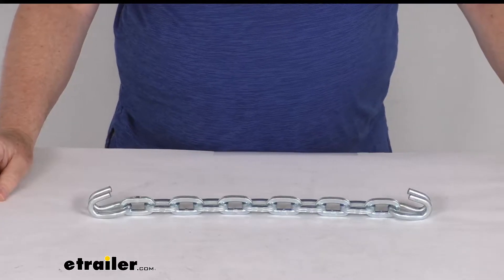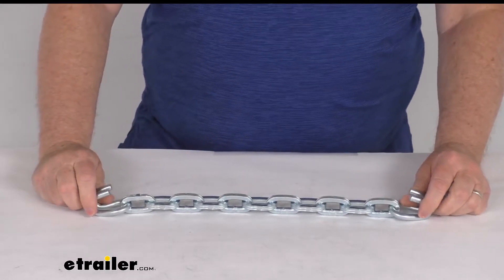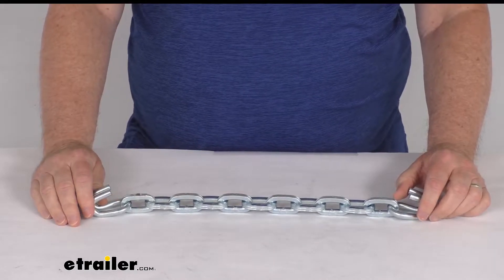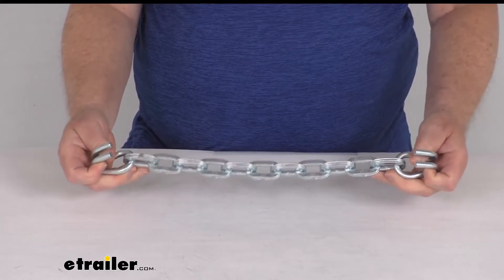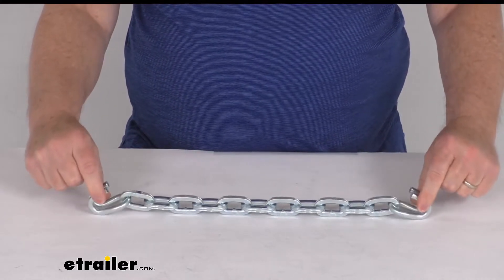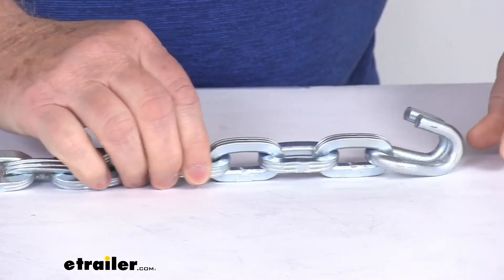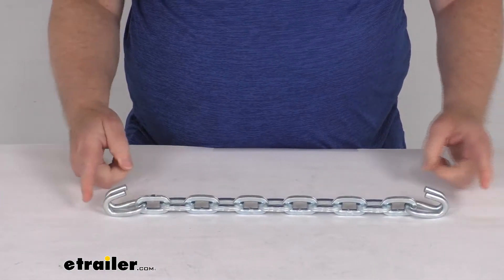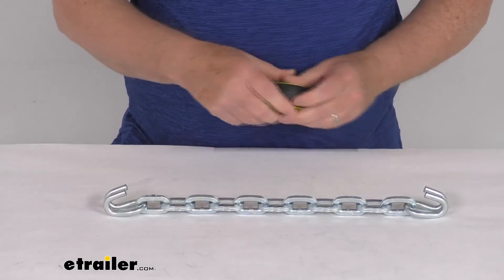etrailer | Replacement Cross Chain for pewag Ladder Pattern Tire Chains: The Breakdown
Jeff Hello, everybody. This is Jeff at etrailer.com. Today, we're gonna take a look at the replacement square link cross chain for the Pewag ladder pattern tire chains. Now this replacement cross chain will fit the ladder pattern tire chains that use the 7 millimeter thick square links. It is designed for the Pewag square link tire chain. Part number P-W-E-2-2-3-9-S.

Which we sell separately on our website. This is a manganese nickel alloy construction. Makes it exceptionally strong, durable, and rust resistant. If you notice the tire chain is made of 11 square links. And it does include the end hooks on each end.

Just wanna zoom in to show you when we're talking about the square links and you can see this is the design of what a square link would look like. And again, there's your end hook on the end. Now, this part is made in the USA. Overall length from this end to this end is gonna be right at 16 1/4 inches long. We mentioned the length thickness is 7 millimeters.

But that should do it for the review on the replacement square link cross chain for the Pewag ladder pattern tire chains..